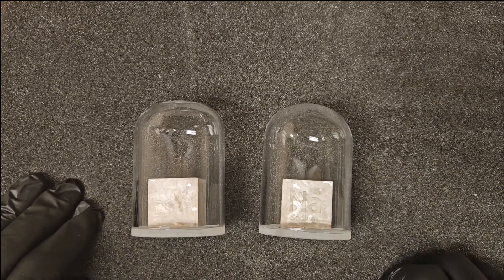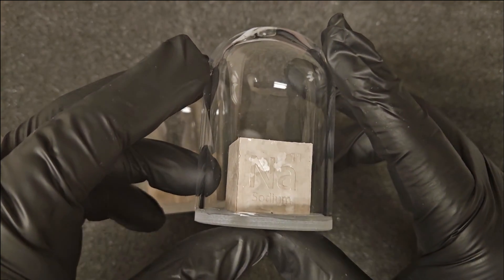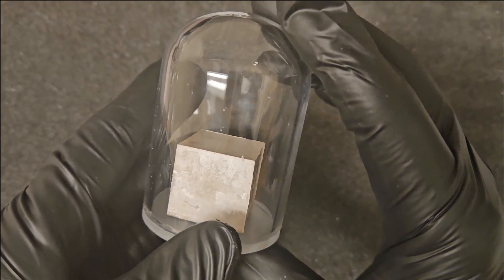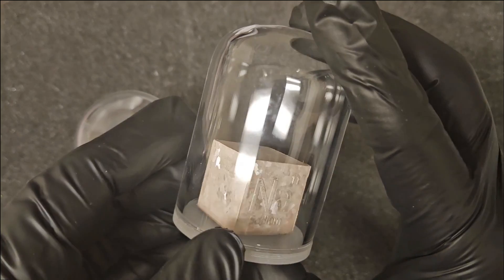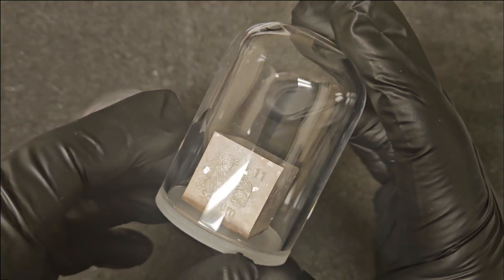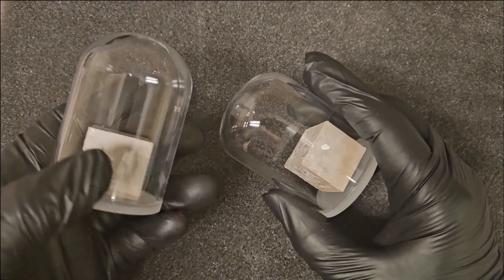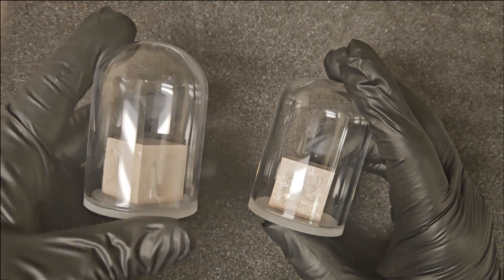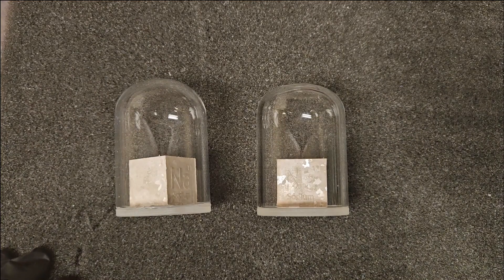Luciteria sodium metal cubes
1x1x1" (25.4mm) cubes made of pure sodium metal housed in glass domes with argon gas from luciteria.com